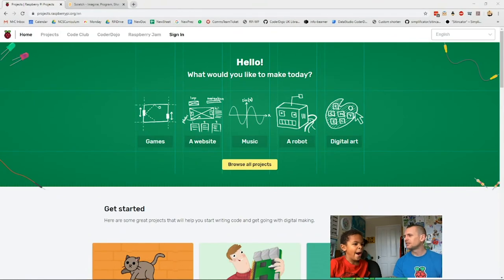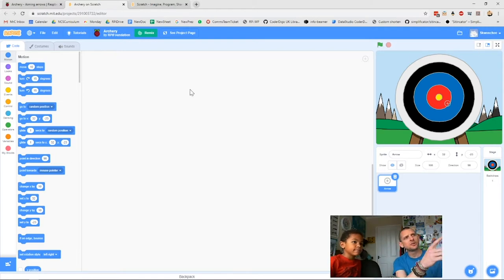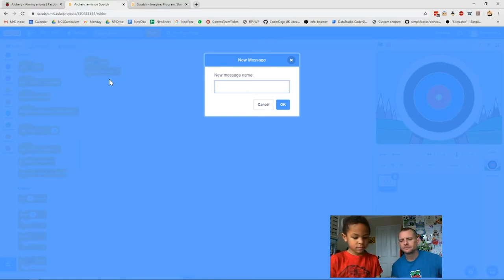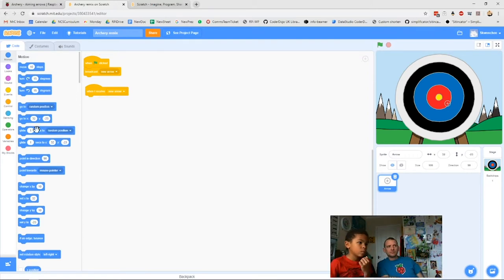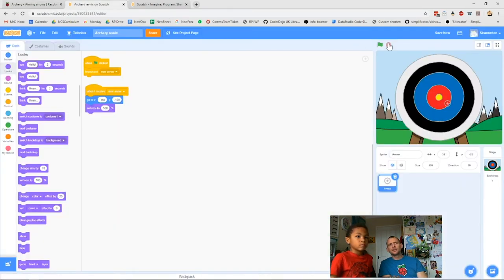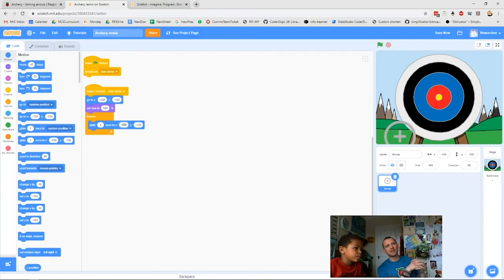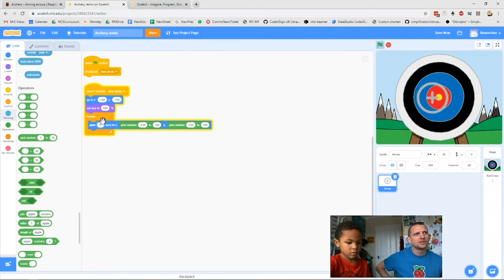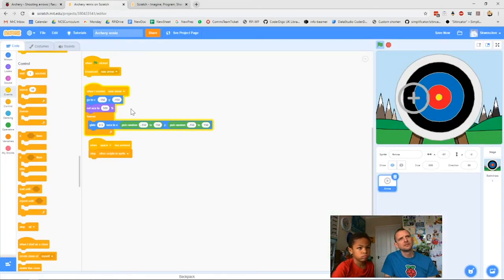Coding games for kids: Code an archery game in Scratch | Digital Making at Home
Looking for coding games for kids? We show you how to code an archery game in Scratch. Follow along step by step.